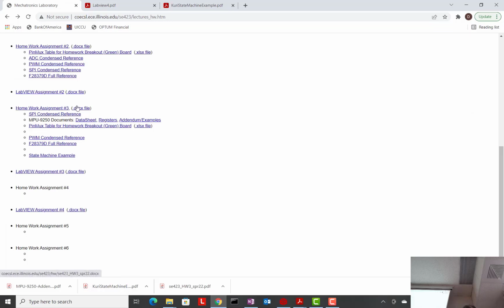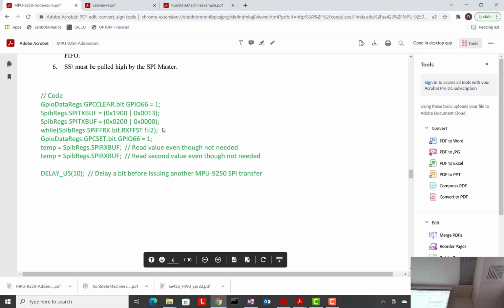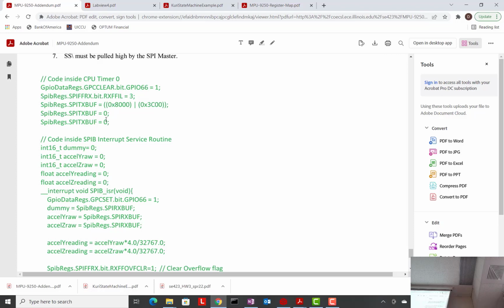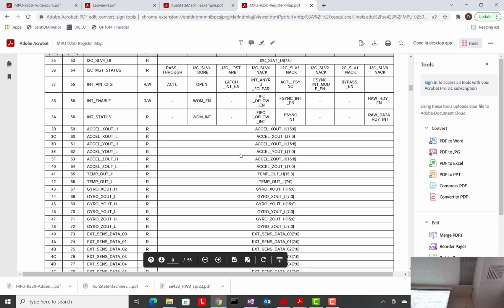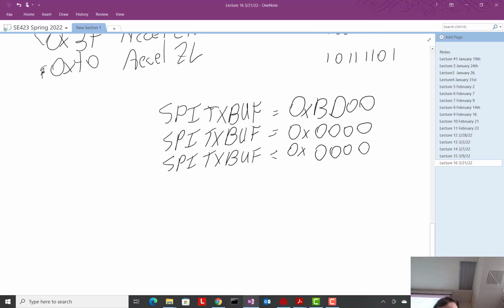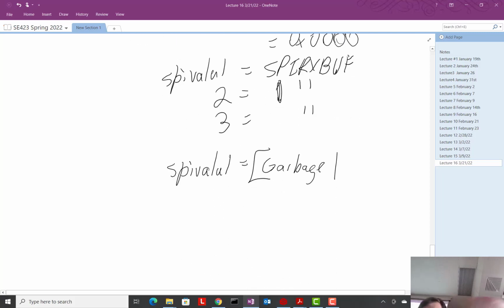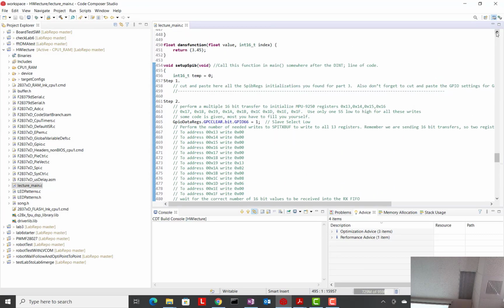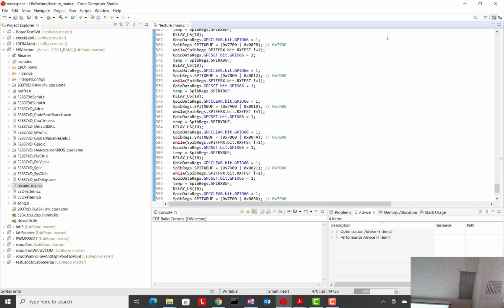SPI serial port, 4 of 4 lectures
In this lecture I review using SPI to write and read the MPU-9250 IMU.  Much of this lecture is specific to the MPU-9250 but can give you ideas of how to communicate with other SPI peripherals.